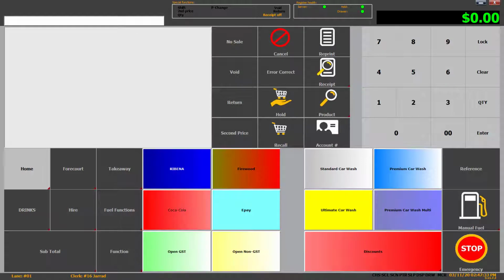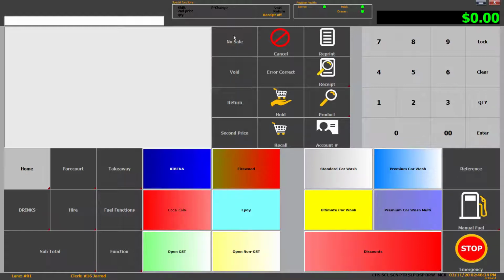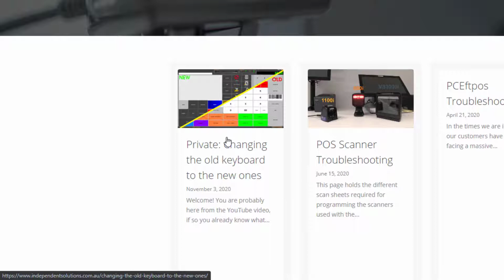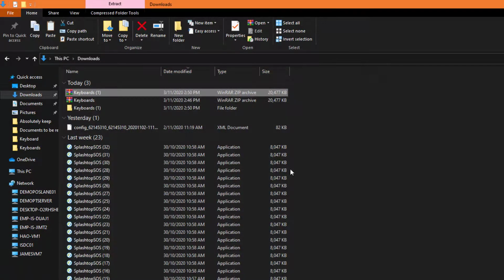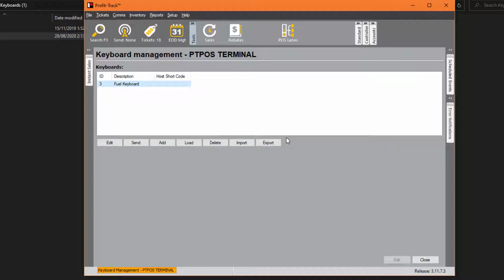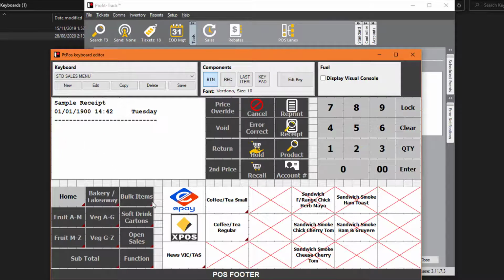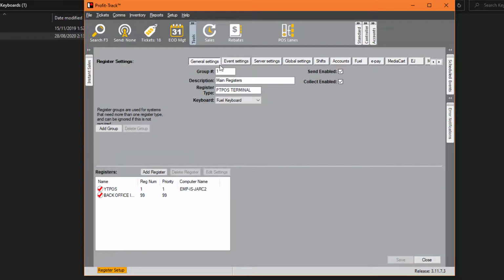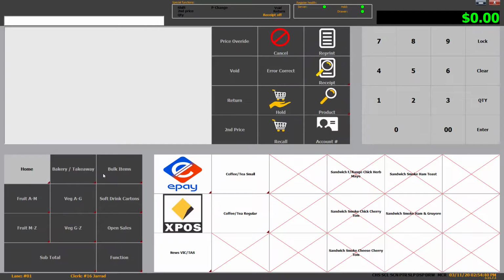Swapping to the new Keyboard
We noticed a lot of people still using dated keyboards and thought this video would be beneficial for our retailers!